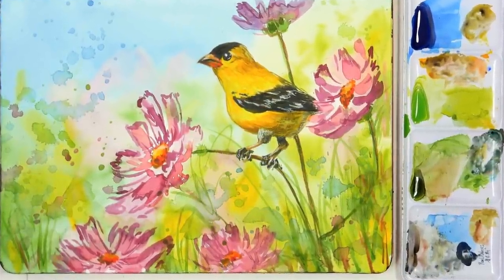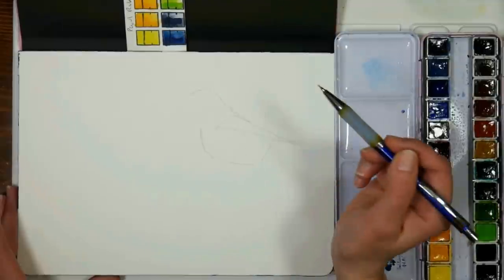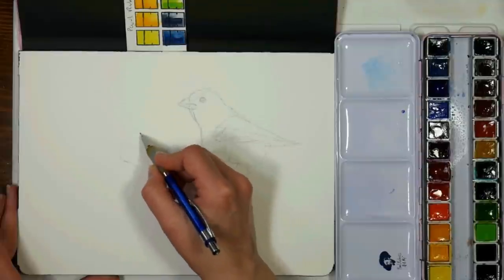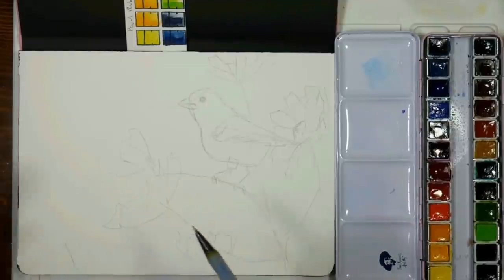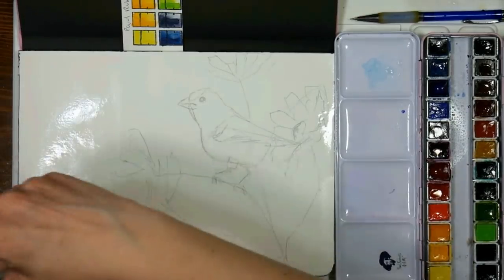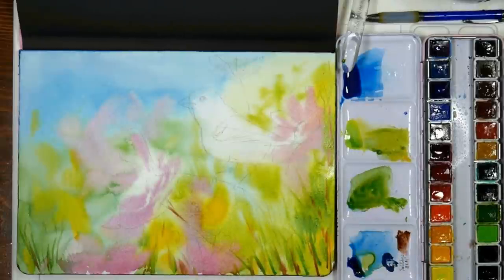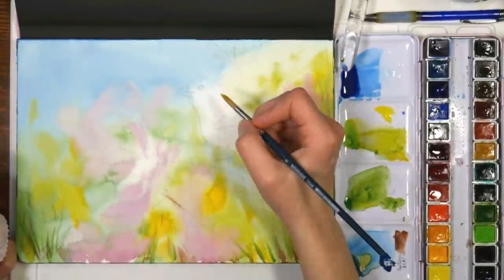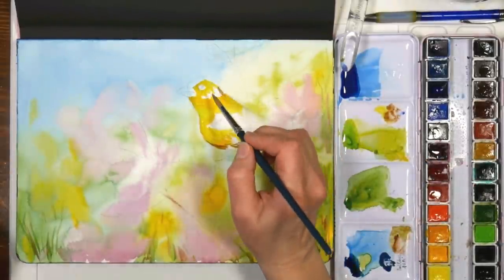Easy Goldfinch in Watercolor for Beginners!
Paul Rubens Watercolors: Cad yellow, lemon yellow, Cad red light, Rose, Mauve, Prussian Blue, Sap Green

Paul Rubens hot press watercolor block

Other Paul Rubens blocks that are cold pressed if you like more texture:) *I have tried these too and they are good.

A variety of round and flat brushes

*If desired you can add details with colored pencils. Prismacolor is my favorite